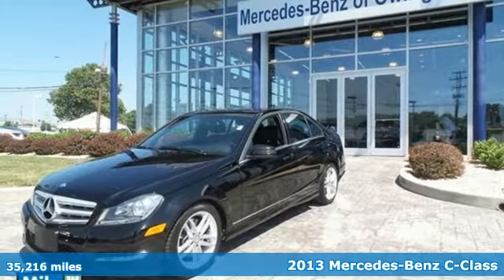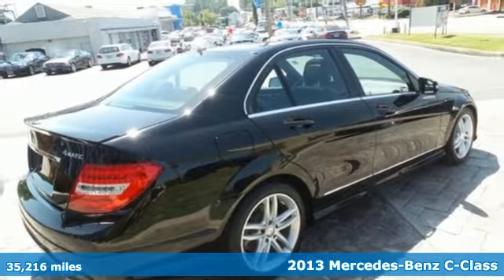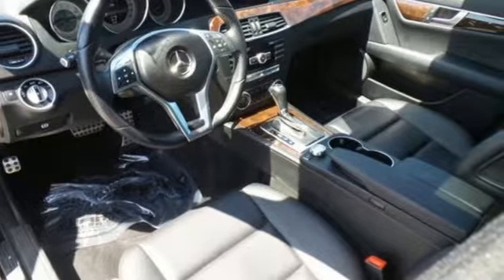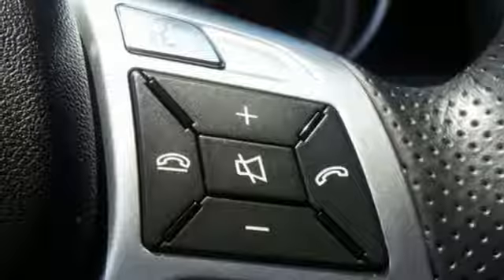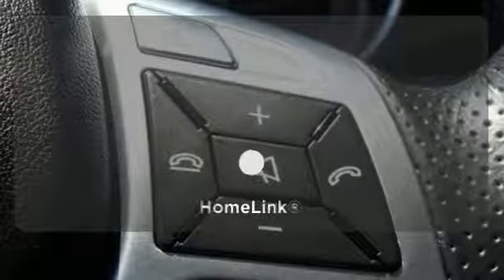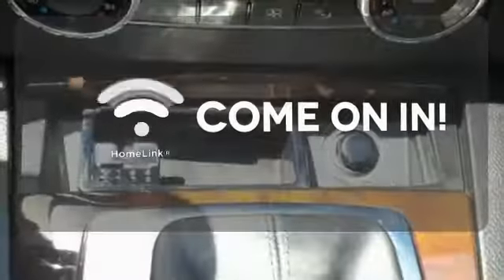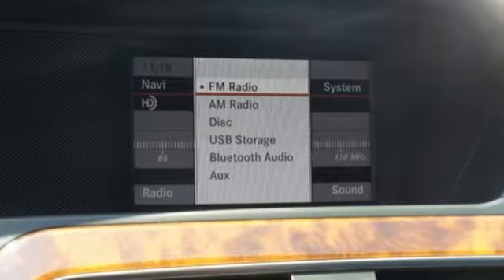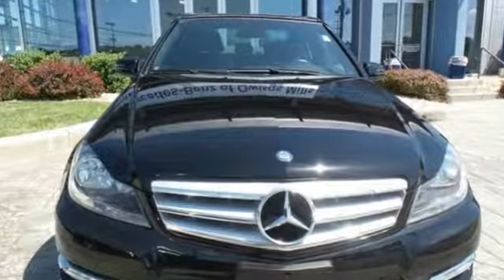2013 Mercedes-Benz C-Class Owings Mills MD Baltimore, MD 2463P - SOLD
Year: 2013
Make: Mercedes-Benz
Model: C-Class
Trim: C300
Engine: 3.5L 6-Cylinder DGI DOHC
Transmission: 7G-TRONIC PLUS 7-Speed Automatic
Color: Black
Interior: Black
Mileage: 35216
Stock #: 2463P
VIN: WDDGF8AB8DG074460
ORIGINAL MSRP WAS $42,030.00a€¦..MERCEDES BENZ CERTIFIED!!!brbr2013 MERCEDES BENZ C300 4MATICbrOur Mercedes Benz aced its stringent examination qualifying it as a Certified Prea€Owned. The Mercedes Benz Certified Prea€Owned offers great peace of mind for consumers like you. You will appreciate the additional 12 months Limited Warranty on top of the existing factory warranty, with unlimited mileage. We also do up to a 162-point rigorous inspection/reconditioning, 24/7 roadside assistance, trip-interruption services, and a complete CARFAX vehicle history report.br *Your additional costs are sales tax, tag and title fees for the state in which the vehicle will be registered, any dealer-installed options (if applicable), and a $299 dealer processing fee. Every Internet Price is subject to change, and prior sales are excluded from these offers. While every reasonable effort is made to ensure the accuracy of this information, we are not responsible for any errors or omissions contained on these pages. Please verify any information in question with the dealer.

Address:
9727 Reisterstown Road